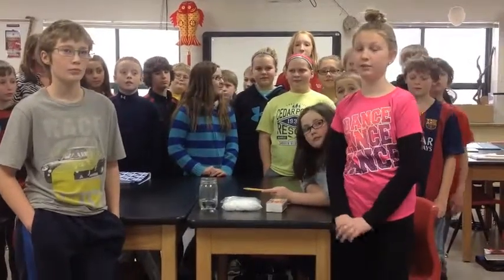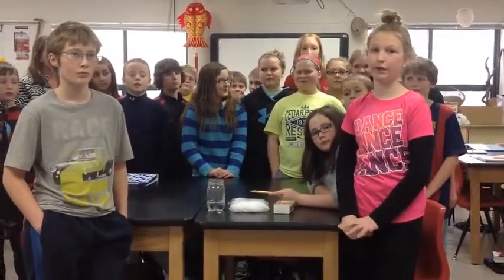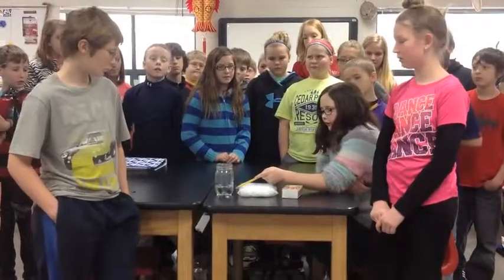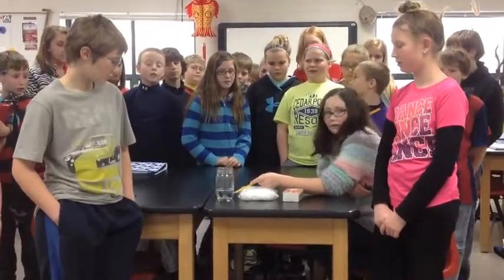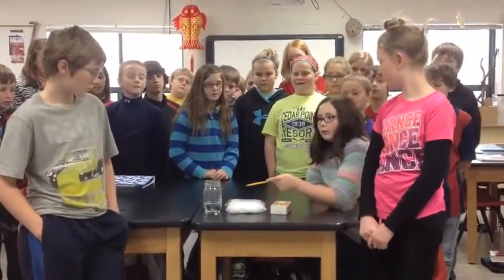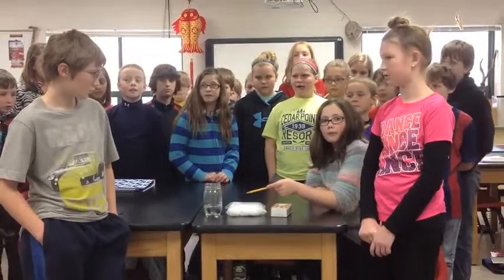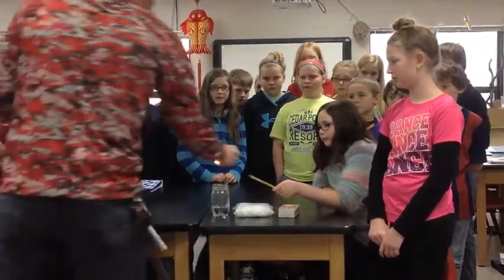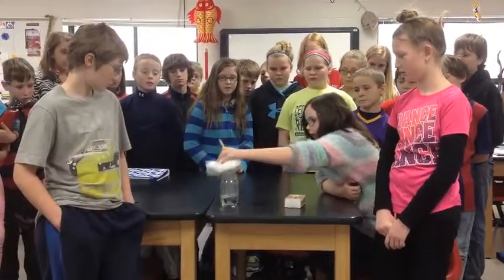Mr. Peterson's 6th graders - Cloud In A Jar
Mr. Peterson's 6th grade students demonstrate how to make a cloud in a jar and describe how it works! ‪#‎CSDGoBeavers